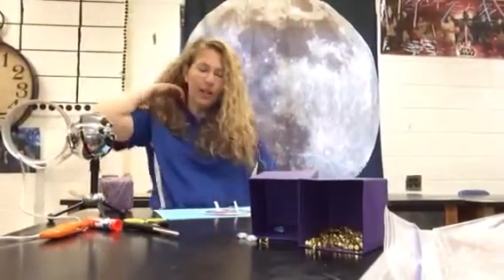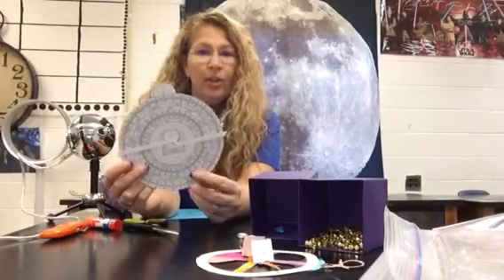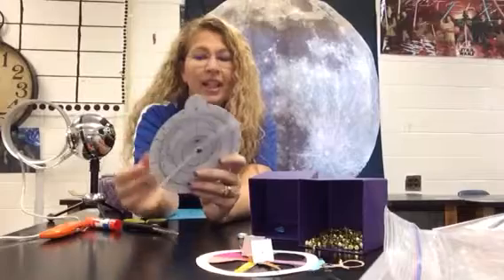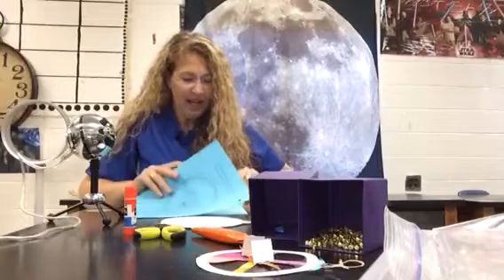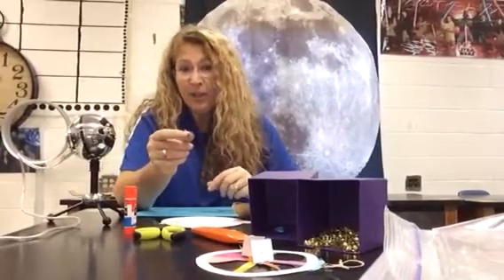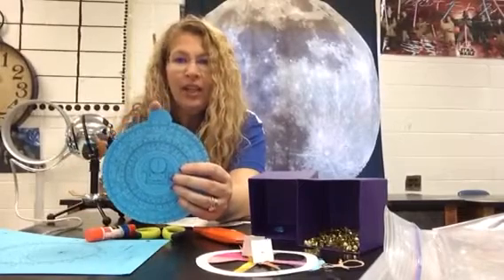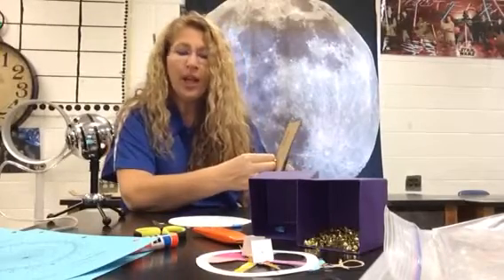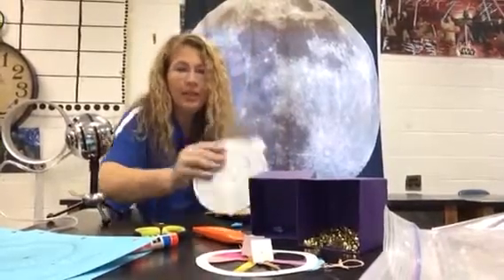Construction Astrolabe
More Complex Astrolabe